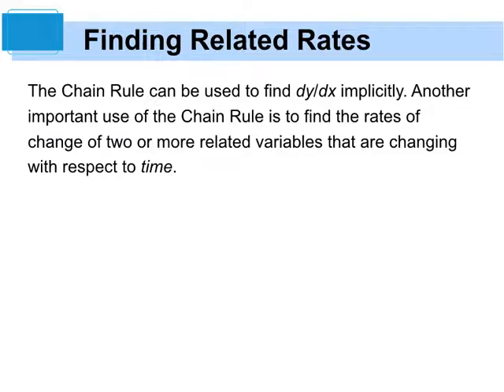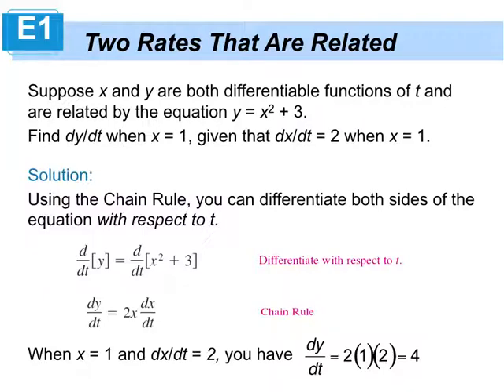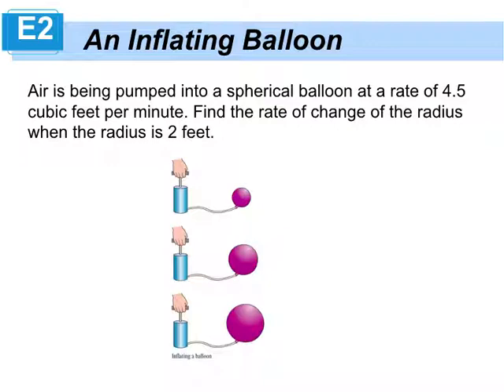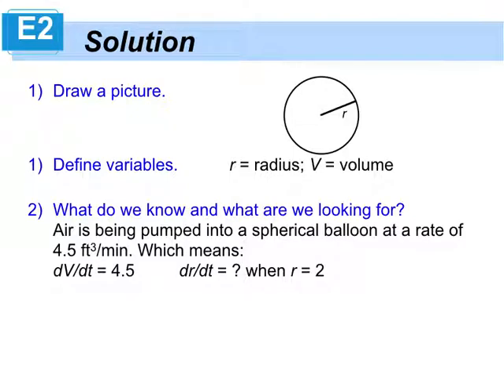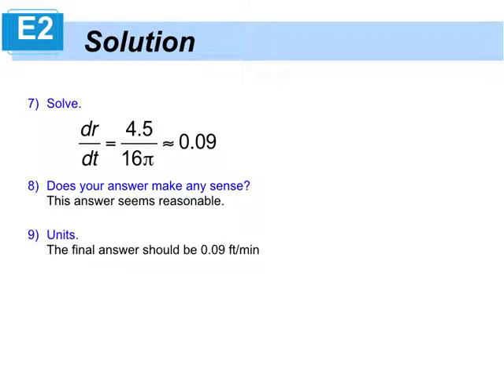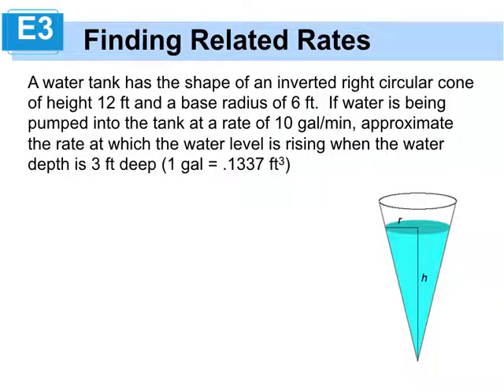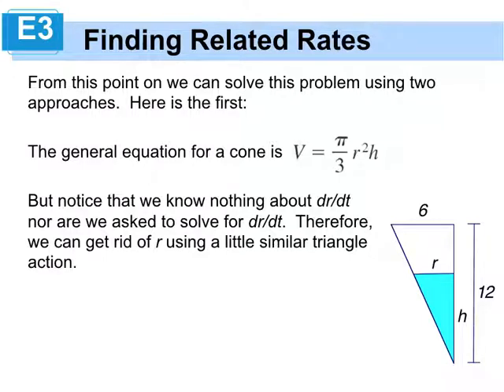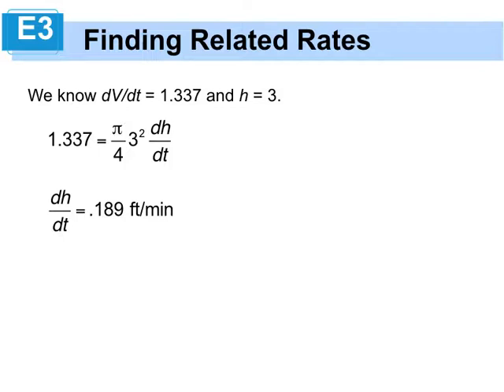Section 2.6: Related Rates, Part 1